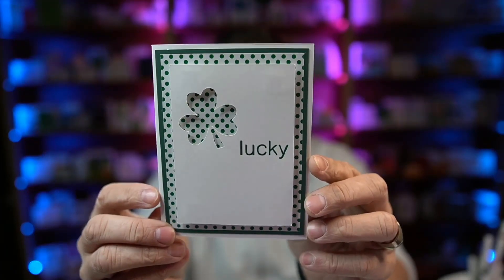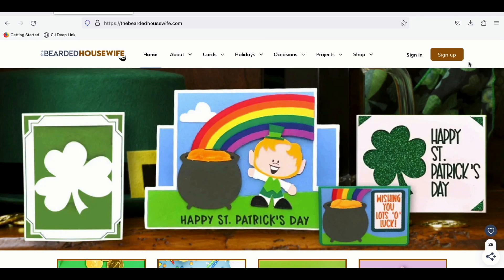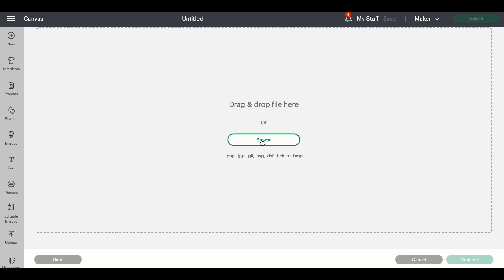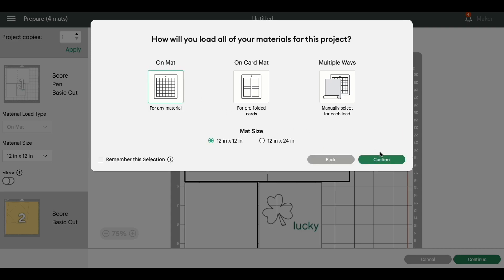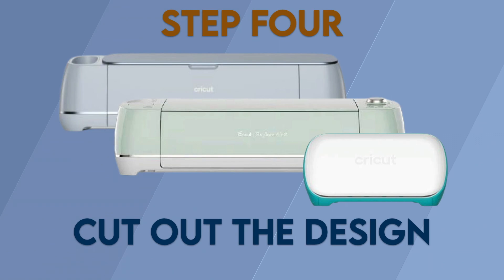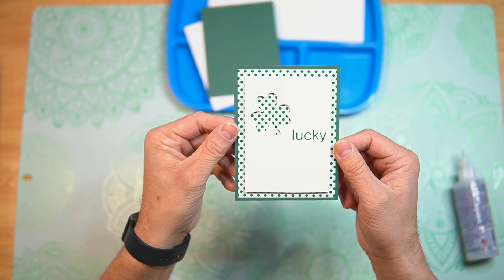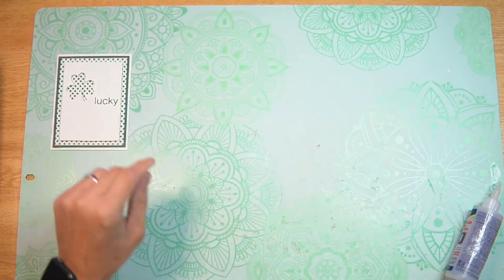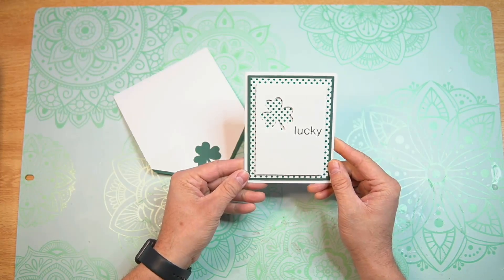How to Make Quick & Easy St. Patrick's Day Cards on your Cricut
LEARN TO MAKE EASY LUCKY LAYERED CARDS ON YOUR CRICUT CUTTING MACHINE

I don’t know about you but I always have a ton of scrap paper! I was trying to go through the pile and found some cute St. Patrick’s Day papers I forgot about.

So, I created this fun and easy Lucky Layered Card to take care of some of those scraps.

This card is so simple and you can use foam squares like I did to give some more dimension to the front cover panel.

You can make this card on any Cricut cutting machine but those using a Cricut Joy will need to use a pre-made card base and envelope.

Green Cardstock,
Patterned Paper,
Art Glitter Glue,
Beacon 3 in 1,
Foam Squares,
Cricut Pen. I am using Dark Green.

Join The Bearded Housewife Crafters Club and gain access to hundreds of digital cut files, Cricut projects and papercrafts, exclusive communities and more!